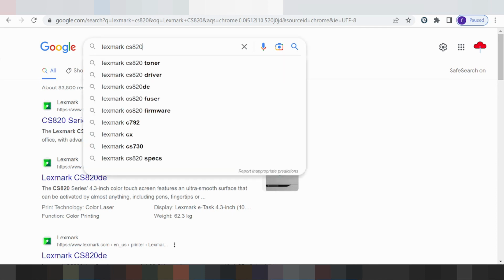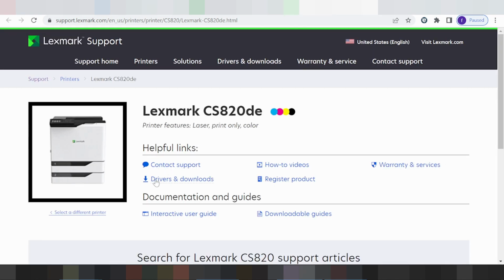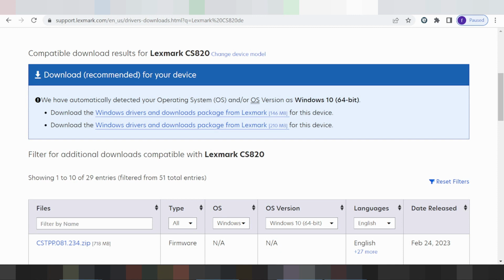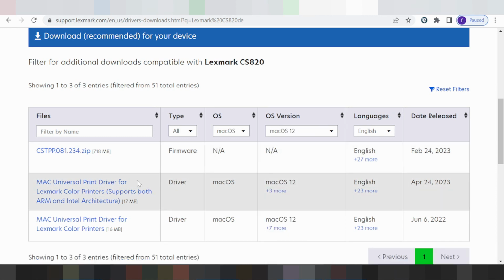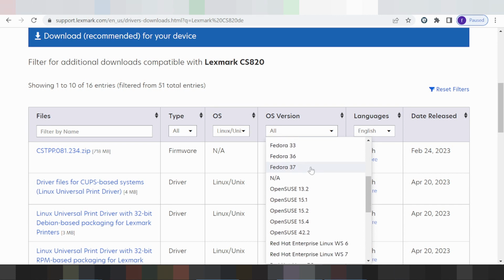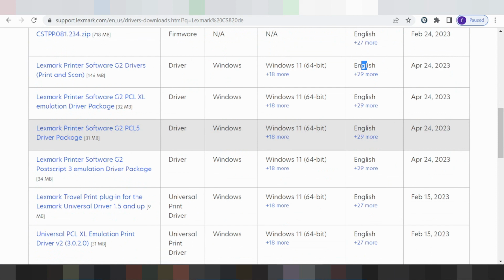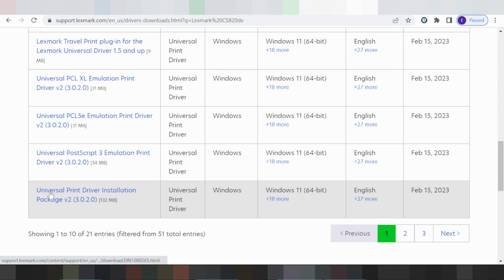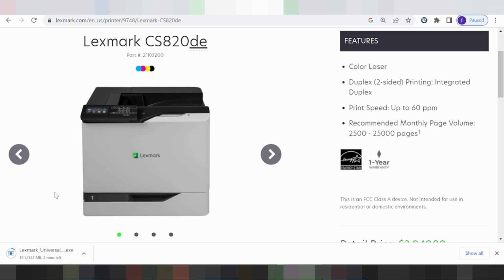Lexmark CS820 Driver Download and Setup Windows 11 Windows 10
the here link download for Lexmark CS820
you'r paste model print Lexmark CS720